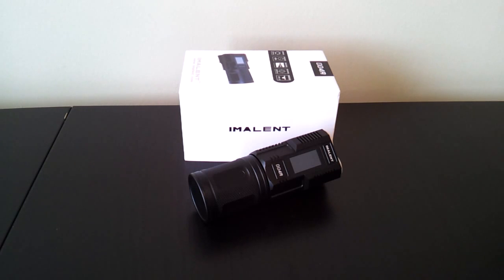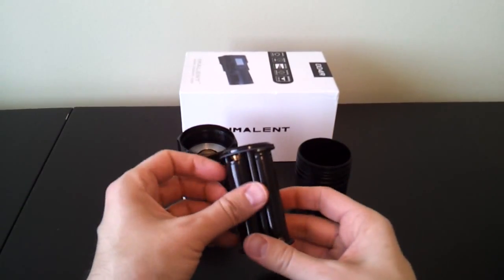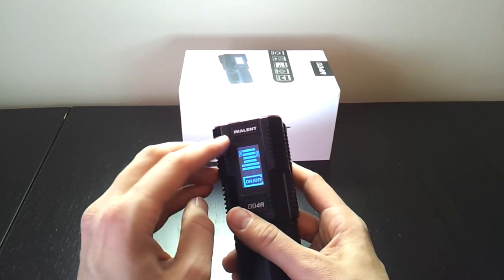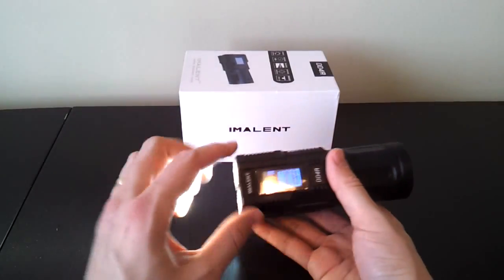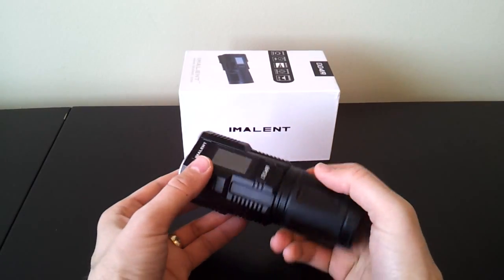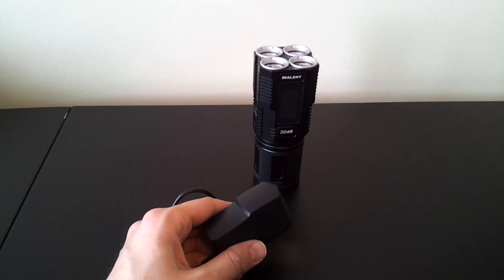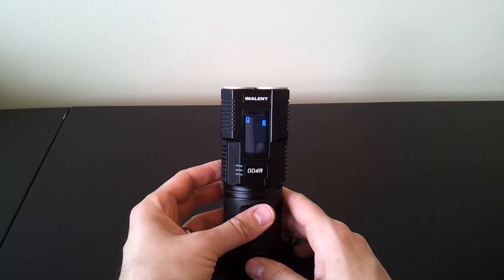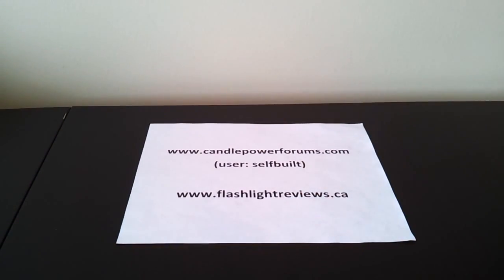IMALENT DD4R (4xXM-L2 - 4x18650/8xCR123A/8xRCR - Touch Screen).Flashlight Review, by selfbuilt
Video overview of the IMALENT DD4R (4xXM-L2 - 4x18650, 8xCR123A, 8xRCR). The DD4R features an innovative touch-screen interface, allowing you to control output levels dynamically. The DD4R also features an in-light charging option for 18650s.  Please see my full review at the link above for an explanation and further analysis, including output, runtime and beamshot comparisons.